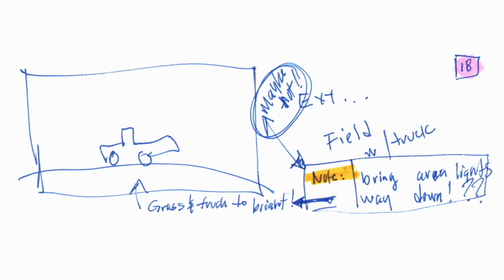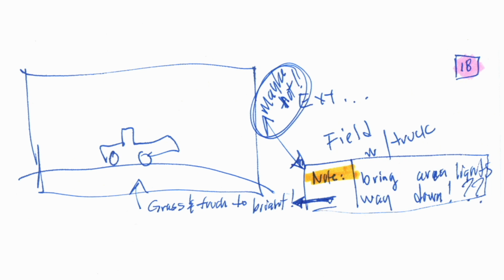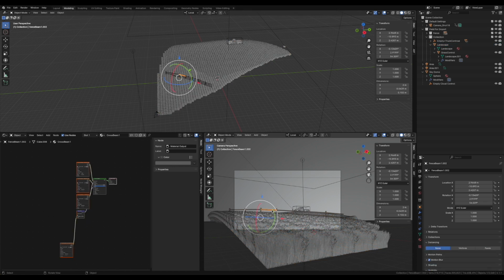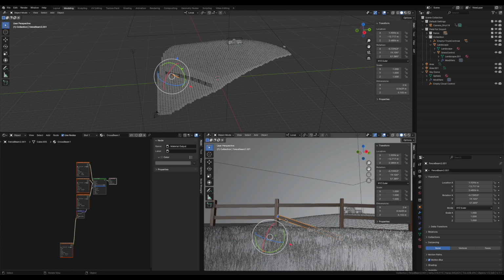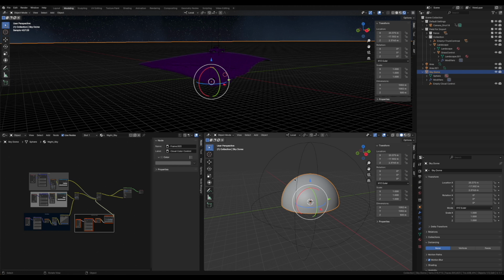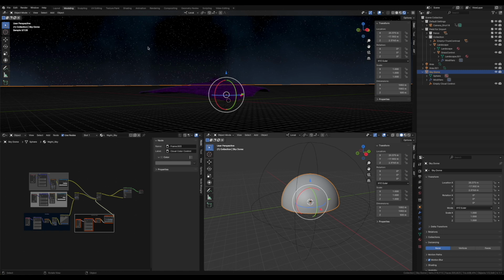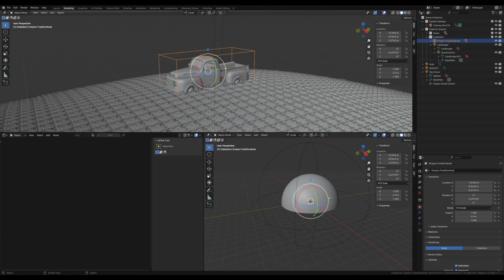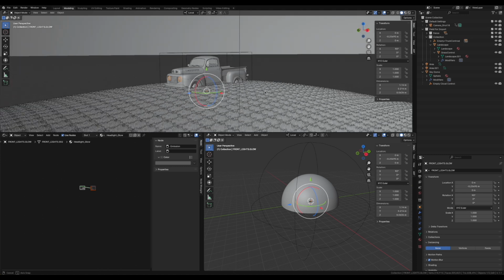Welcome To Texas Breakdown: Shot 18 (S3 E18)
0:00 Intro
0:05 Storyboard
0:33 Shot 18
0:54 The Blender File
2:12 Particle System 2.0
3:19 The Truck
4:11 Outro